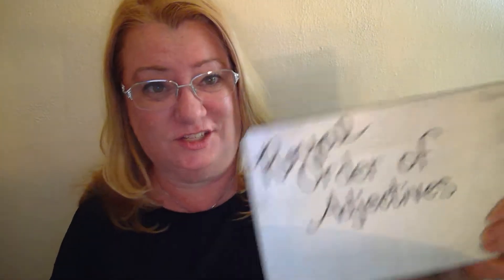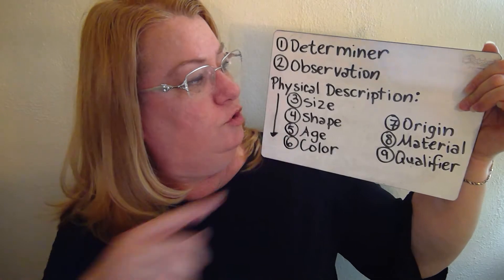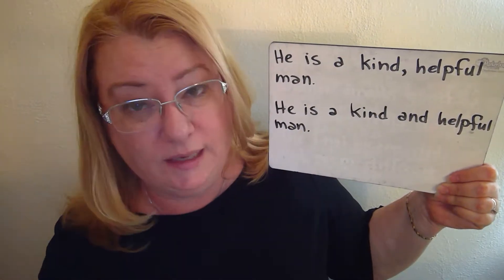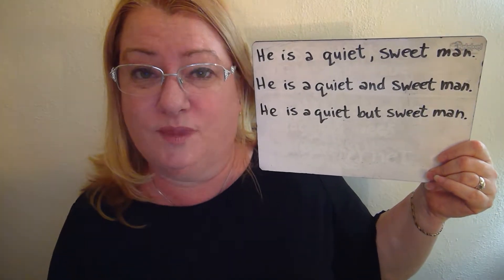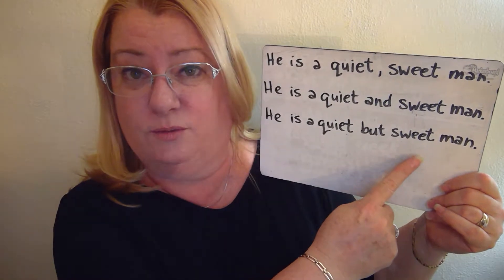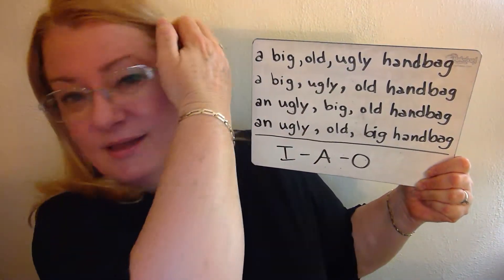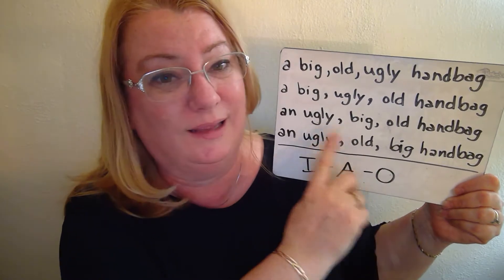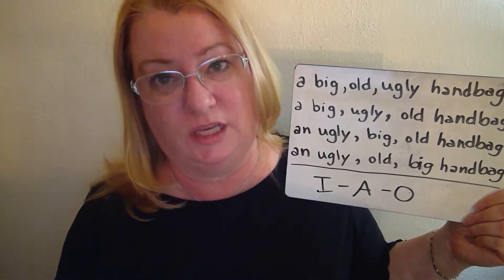Grammar Lesson , Order of Adjectives, a Rule and Two Exceptions